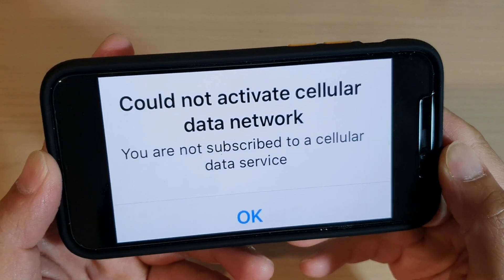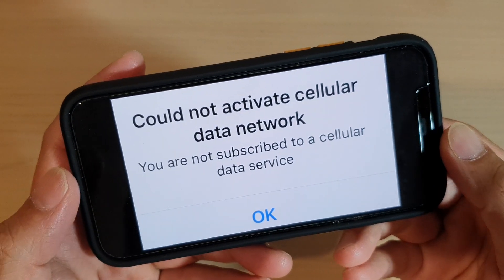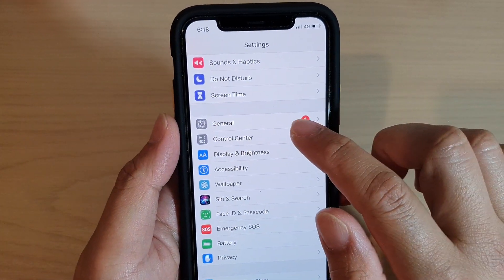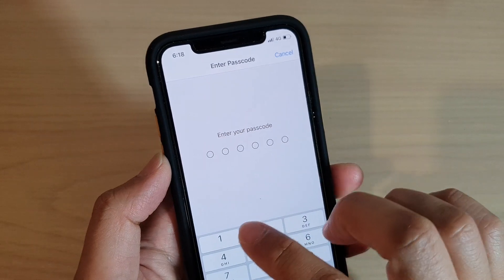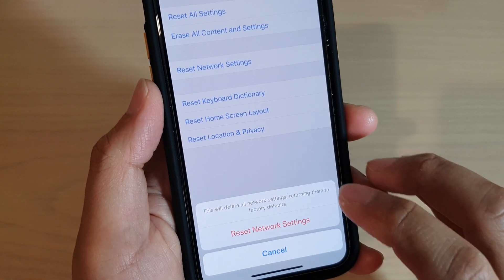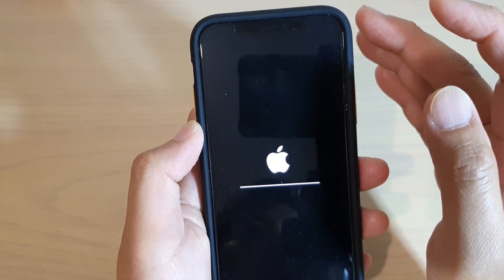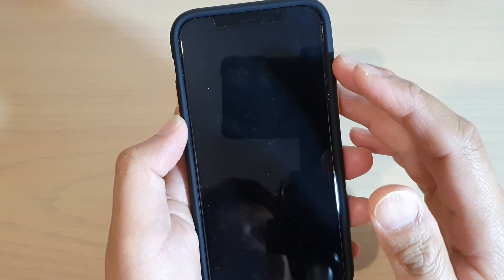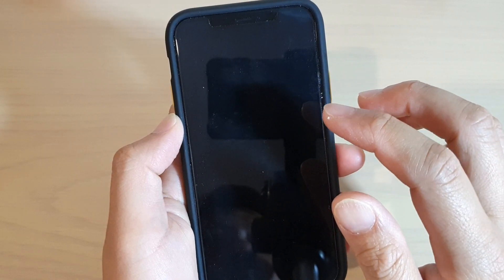FIXED: Could Not Activate Cellular Data Network | iPhone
1 Minute Fix for Could not activate cellular data network on your iPhone.

If you suddenly see the error "Could not activate mobile data network" on your iphone but you can still send text message and make phone call, then it is likely that the is a software glitch on your phone. What you can do is to reset the network settings.

1. First to Back to the home screen and tap on the Settings Icon.
2. Then in Settings, tap on General.
3. Next tap on Reset.
4. Now tap on Reset Network Settings.
5. You may be ask to put in the phone's passcode. If so, put it it.
6. Next, from the popup, tap on Reset Network Setting to Confirm your decision.

Finally, just wait for the phone to restart, and shortly you should see your problem will go away :).

Yay, now you can browse the internet again, and get back onto the social media world.

iOS 13.